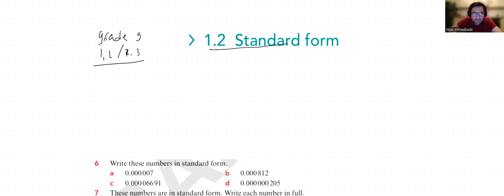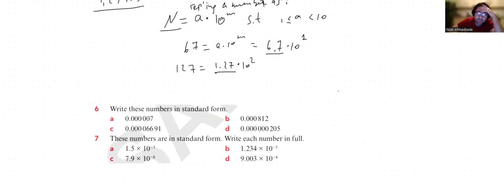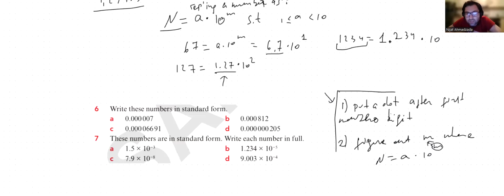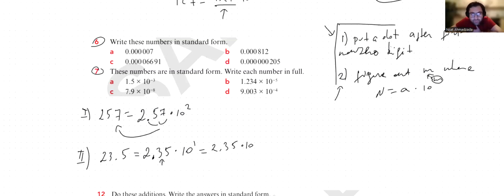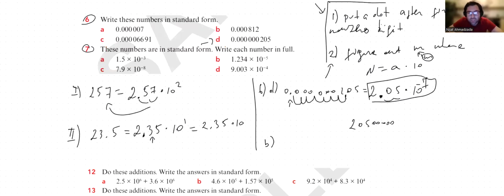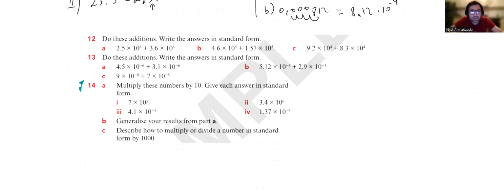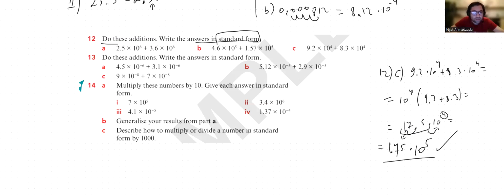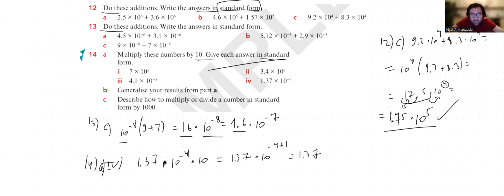Cambridge Curriculum 9th Grade Learners Book 1.2